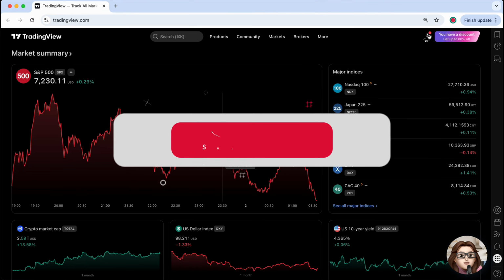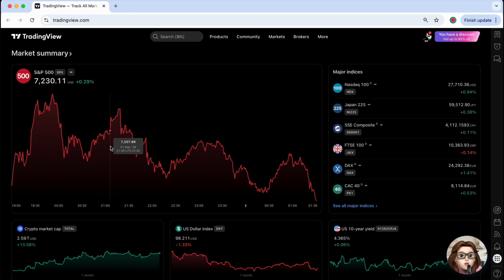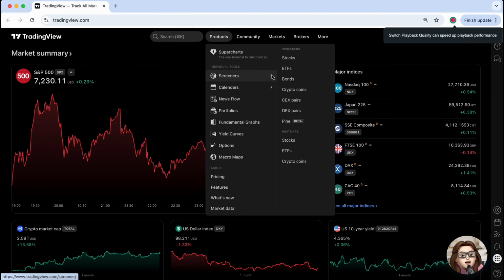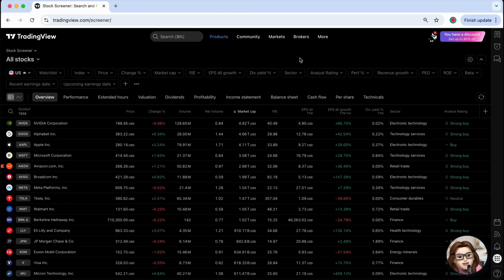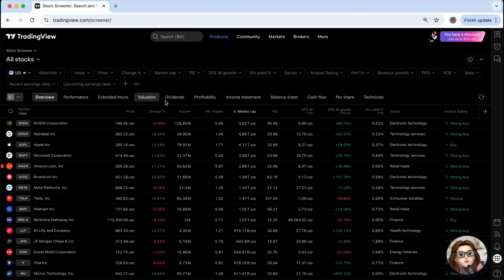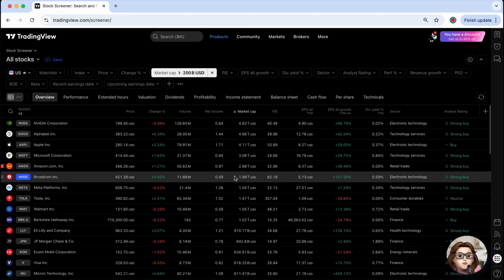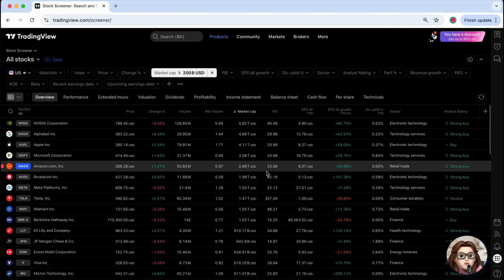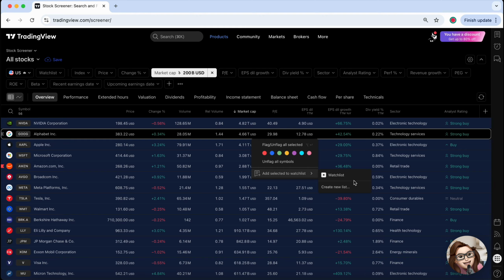How To Apply Tradingview Screener To Watchlist Stocks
If you want to filter only your selected stocks instead of the entire market, learning how to apply a screener to your watchlist in TradingView is a powerful workflow upgrade. In this step-by-step tutorial, you’ll learn exactly how to scan only your watchlist stocks using TradingView’s screener tools.

Here’s the key thing first—TradingView does not have a direct “Apply screener to watchlist” button, but there are smart ways to achieve the same result, and that’s what you’ll learn in this video.

In this tutorial, we walk you through the best method.

First, open your Stock Screener from the bottom panel.

Next, look for the “Filters” section and find the option called “Symbol” or “Ticker.”

Now, you can manually input or paste your watchlist symbols into the screener. This allows the screener to filter only those stocks.

Another method is using the Watchlist panel itself. You can sort and analyze your watchlist using built-in columns like:

• Price change
• Volume
• Technical indicators

This works like a mini-screener directly inside your watchlist.

We’ll also show you how to combine both methods. First, identify stocks using the screener, then add them to your watchlist for ongoing tracking.

Another important part of this tutorial is using saved screeners. You can create filters (like RSI, volume, or breakout conditions), then manually compare those results with your watchlist.

Additionally, we share a pro tip—keep your watchlist focused. Instead of adding hundreds of stocks, maintain a curated list so screening becomes faster and more effective.

Additionally, we share practical tips:

• Keep your watchlist organized
• Use screeners to refine your list
• Avoid overloading with too many symbols
• Combine screener + watchlist for best results

We also cover common mistakes, such as expecting automatic syncing between screener and watchlist or not using correct symbols.

This tutorial is perfect for beginners who want better filtering, as well as experienced traders who manage multiple stocks. By the end of this video, you’ll be able to effectively apply screener logic to your watchlist in TradingView.

Using screeners with your watchlist helps you focus only on the stocks that matter. It saves time and improves your decision-making.

This video shows you How To Apply Tradingview Screener To Watchlist Stocks Easily! Watch this Video till the end to learn How To Apply Tradingview Screener To Watchlist Stocks.

Were you able to figure out How To Apply Tradingview Screener To Watchlist Stocks? Share this with your friends who want How To Apply Tradingview Screener To Watchlist Stocks.

Problem Solved in this Video-:

What Do you Think of How To Apply Tradingview Screener To Watchlist Stocks?